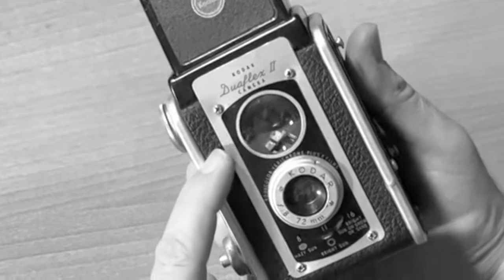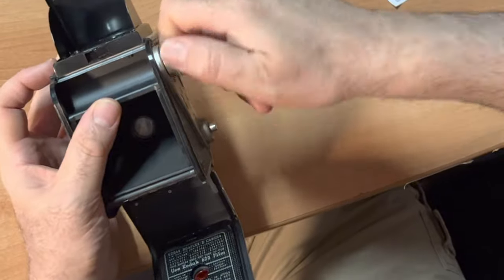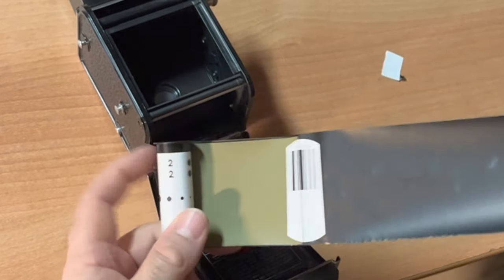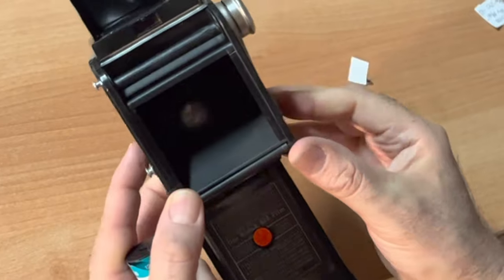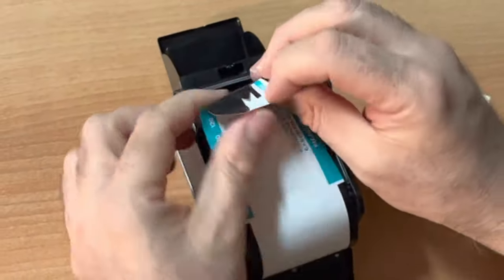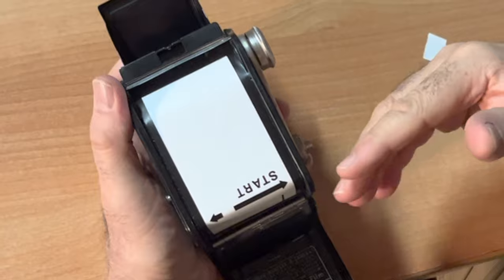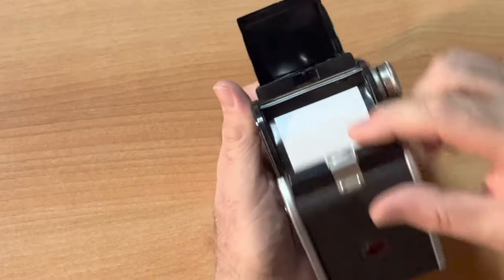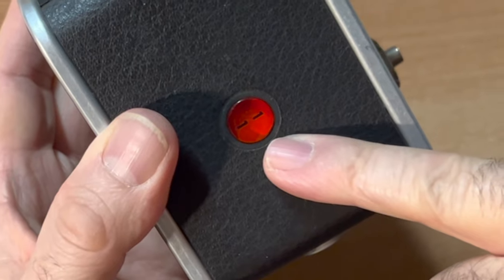Kodak DuaFlex II 620 Film Camera - How To Load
Michael Raso demonstrates how to load the vintage Kodak DuaFlex 620 film camera.